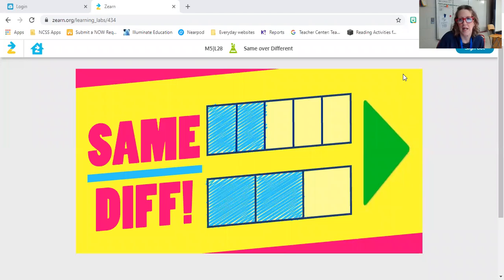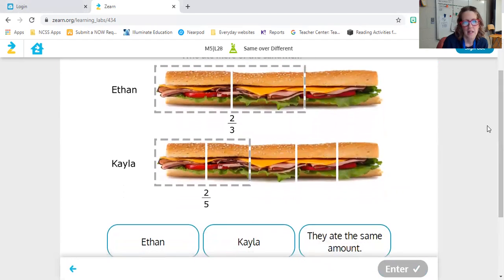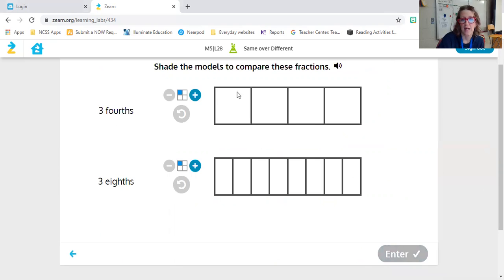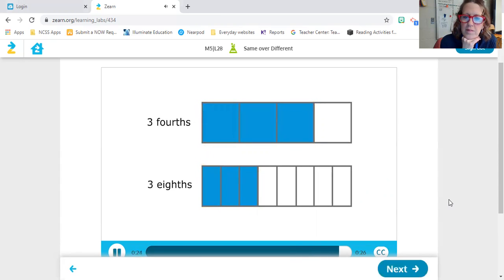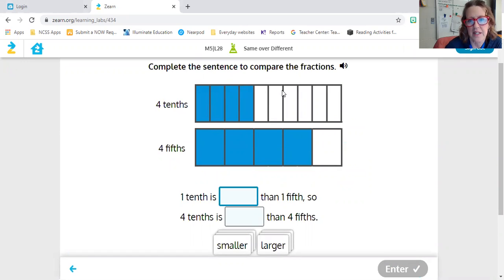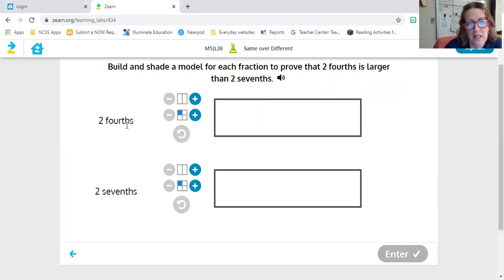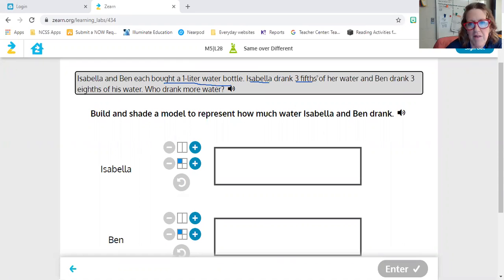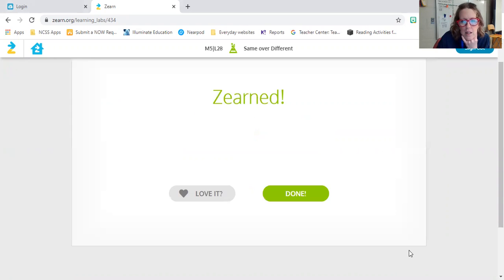Comparing Fractions with the same numerator